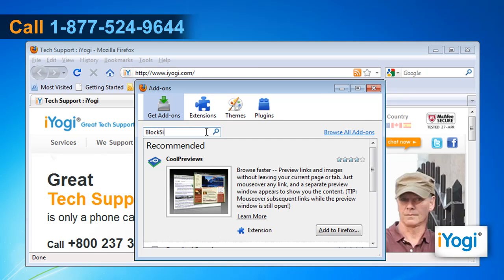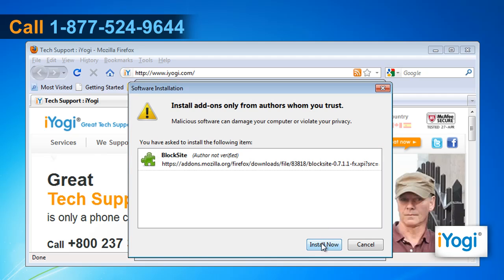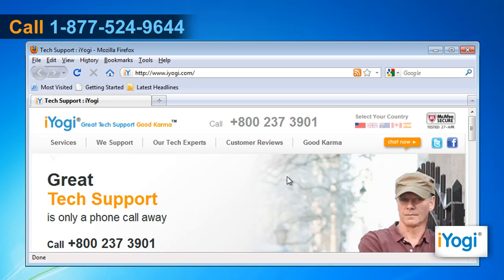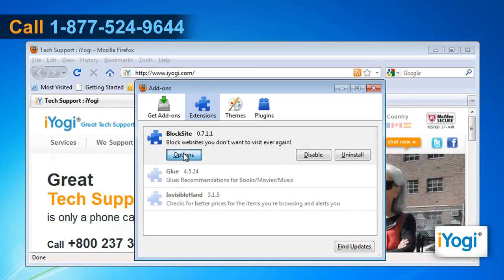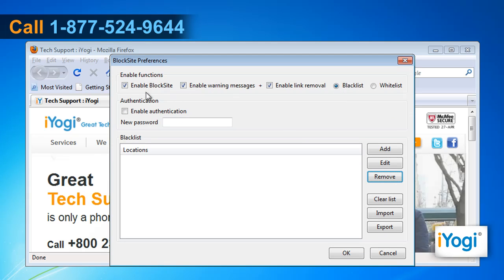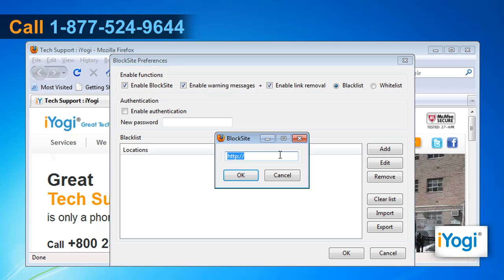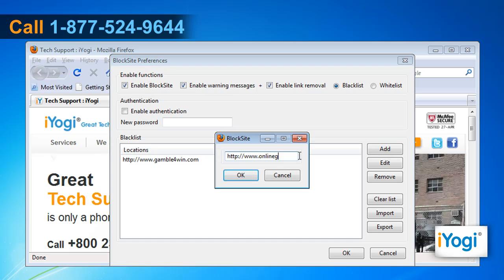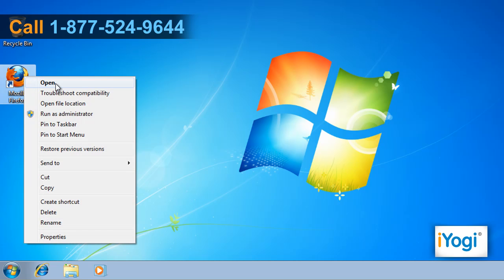How to block websites on Windows® 7 in Mozilla® Firefox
Are you looking for simple and easy steps to block websites in Mozilla® Firefox 3.6 in Windows® 7-based computer system?   Follow the est steps shown in the video .